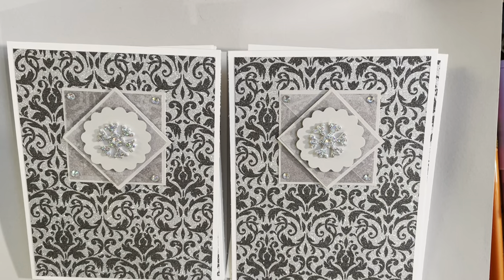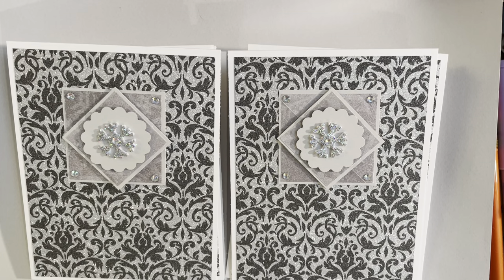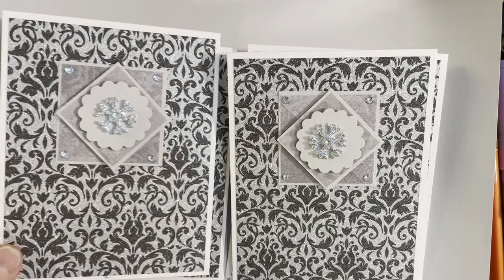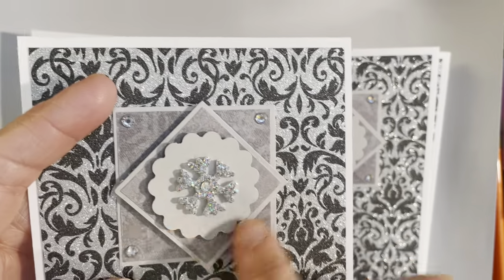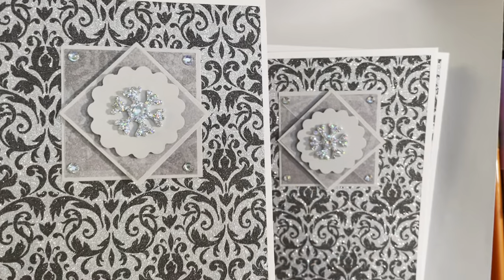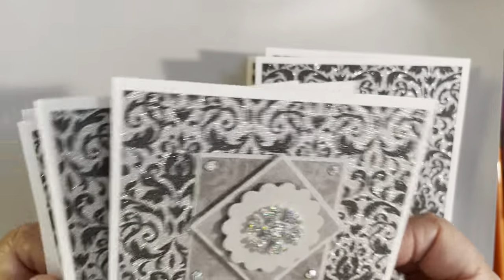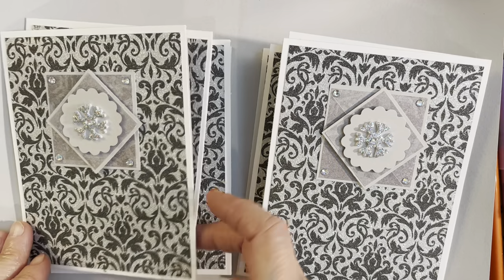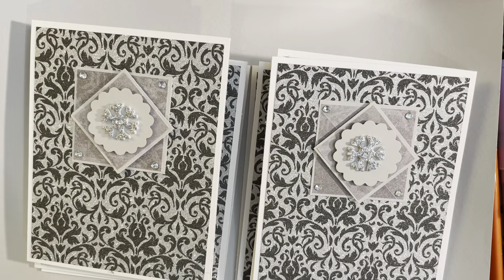10onthe10thcardcollab2023 -December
Welcome to my 10 on the 10th card collab. I created this collab several years back to help myself and others prepare a little each month for the upcoming holiday season by getting ahead start on our holiday card stash.

Please use 10onthe10thCardCollab2023 to search up all videos that have been posted, and feel free to join in as you want or are able to 😊

*I have decided to change things up. Instead of being just a card collab you can now choose to make things to use in your gift giving - such as tags, gift card holders, bows, gift toppers, etc.*